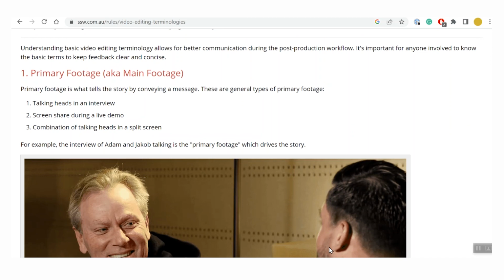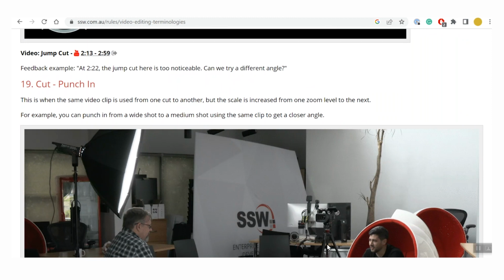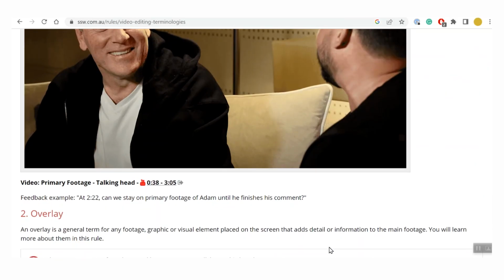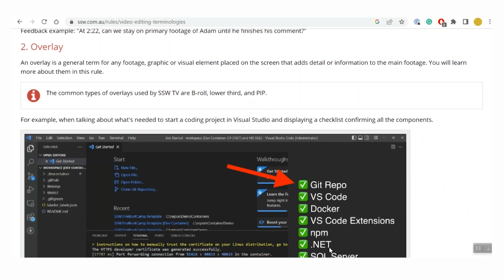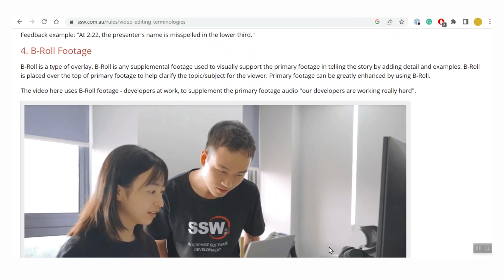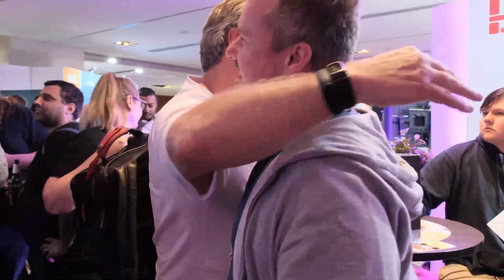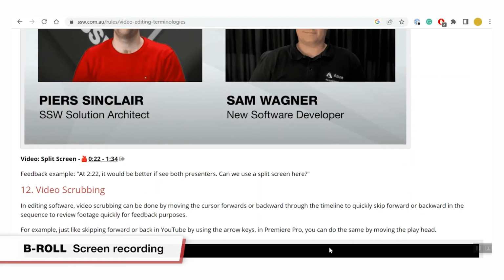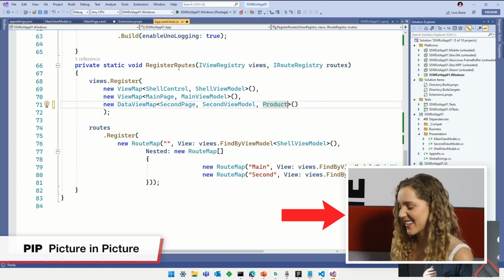Master Video Editing Terms with Adam and Eve Cogan | SSW Rules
Understanding basic video editing terminology allows for better communication during the post-production workflow. It's important for anyone involved to know the basic terms to keep feedback clear and concise.

0:00 |  Intro
0:32 |  Primary Footage
1:20 |  Overlays
1:32 |  Lower Thirds
1:53 |  B-Roll Footage
2:31 |  Picture in Picture
3:02 |  Audio Sync
3:31 |  Audio Denoise
3:44 |  Audio Levels
3:58 |  Conclusion

SSW Chief Architect + Microsoft Regional Director

Adam Cogan blogs at adamcogan.com and interviews for SSW TV frequently. He is the Chief Architect at SSW, a Microsoft Certified Gold Partner specialising in custom enterprise .NET and Azure solutions mostly using Angular and React. His solutions also involve Office365, SharePoint, Dynamics 365, and Power BI.

Videographer

Eve helps with all things media and writing-related, as well as making sure the marketing and social media is beautiful.

V5 - Bahjat